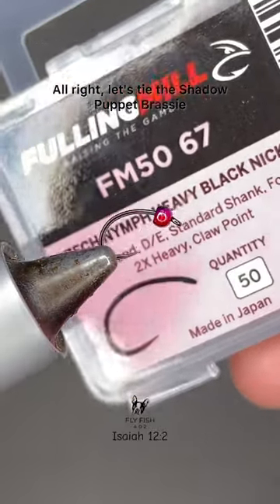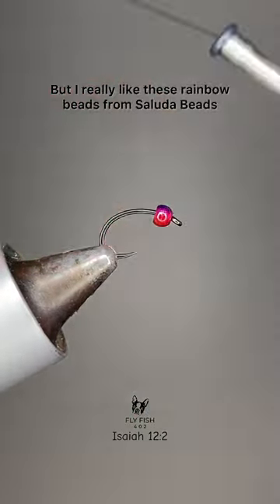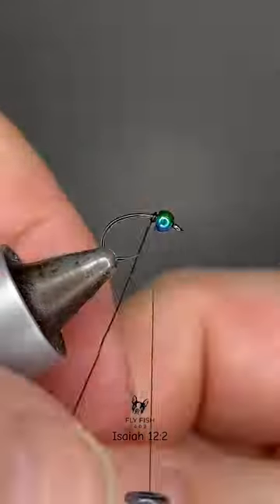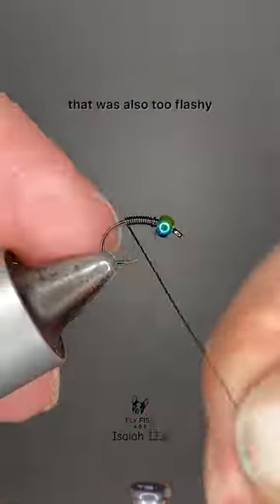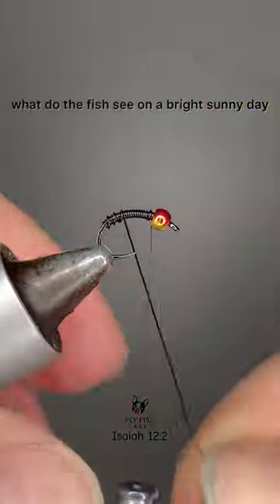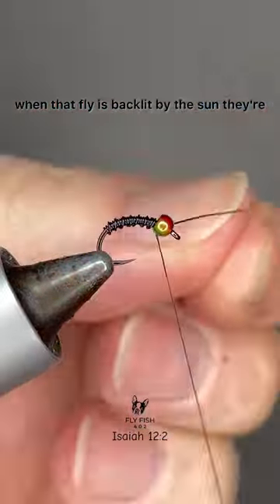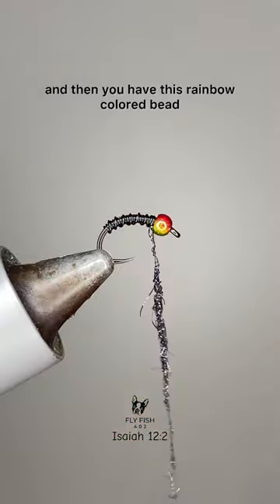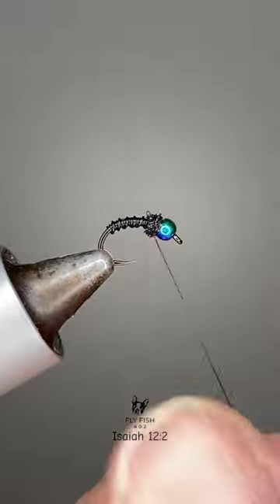Shadow Puppet Brassie | Quick Tie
Materials:

Hook: Fulling Mill FM 5067 size 18
Bead: Saluda Countersunk Tungsten Bead Rainbow 2.3mm
Thread: Veevus 10/0 Black
Body/Rib: UTC Ultrawire Black size Brassie
Thorax: Ice Dub UV Black